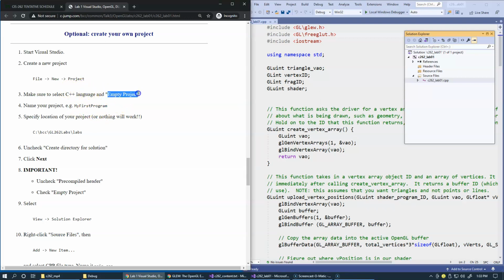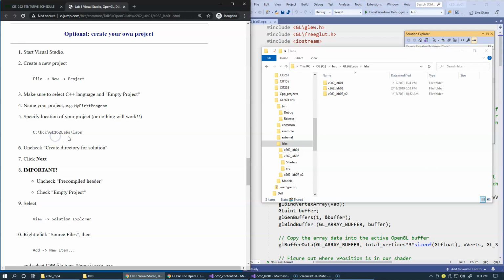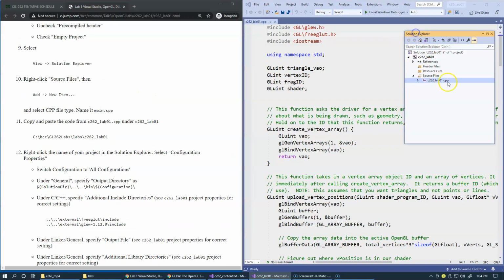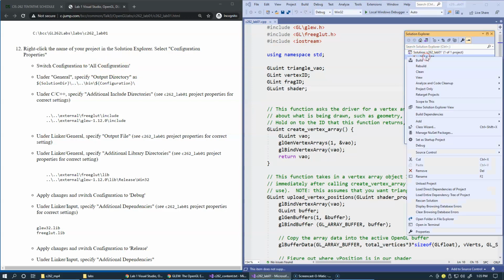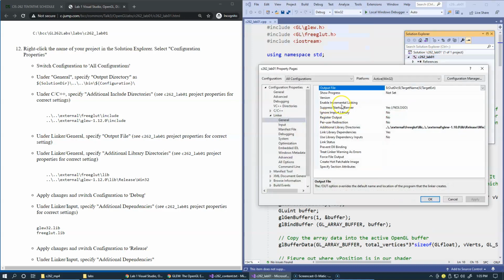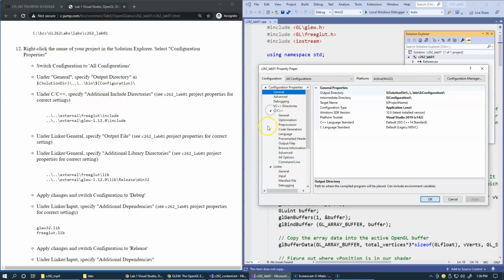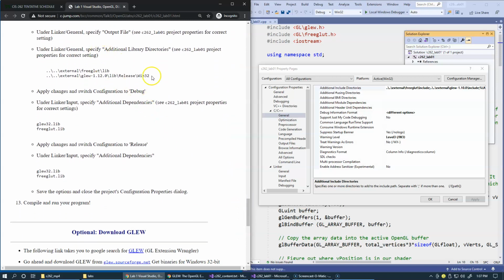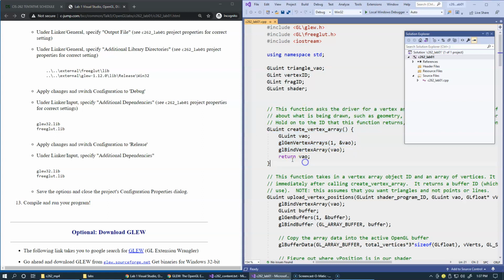2.7 Lab 1, optional: how to create your own project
2.7 Lab 1, optional: how to create your own project